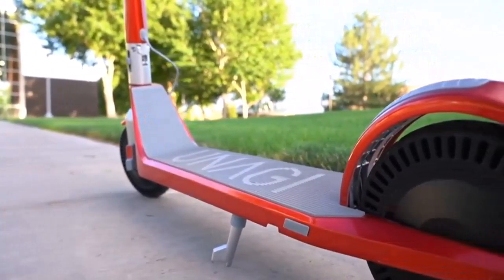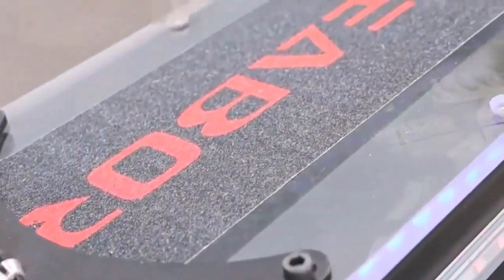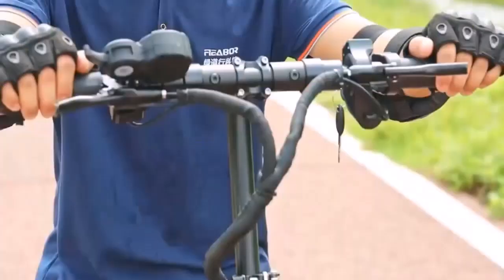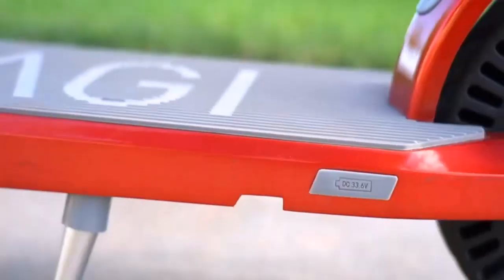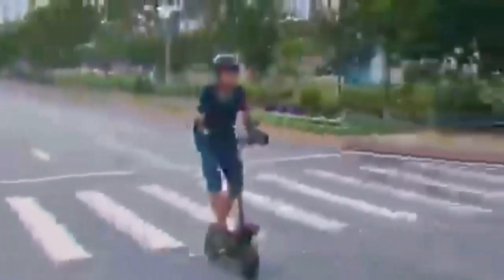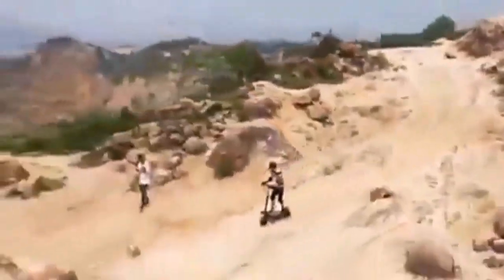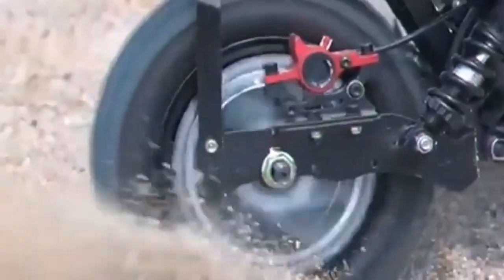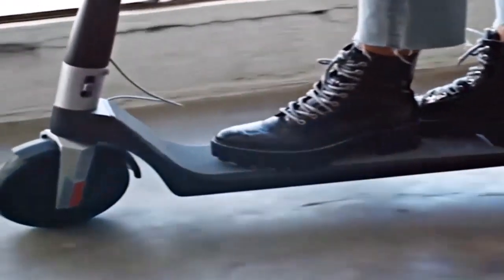Fieabor Q06 Electric Scooter 5600 W Review